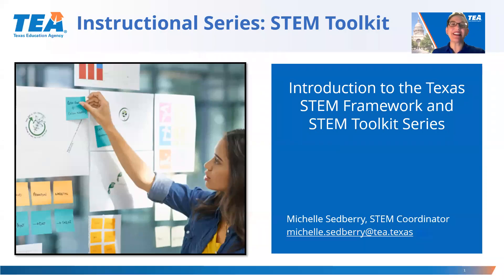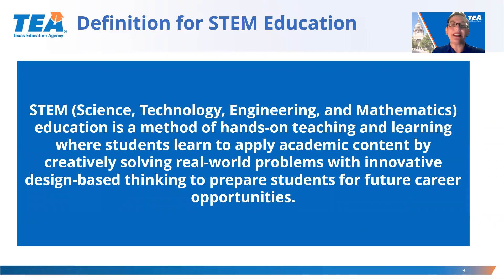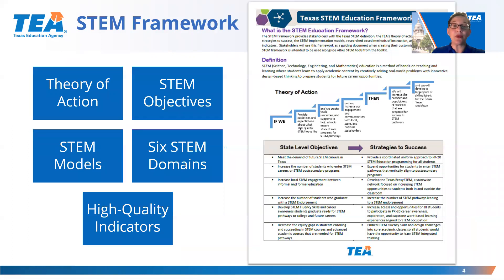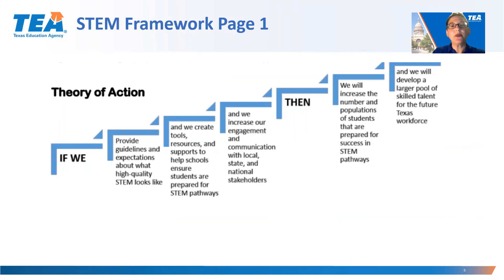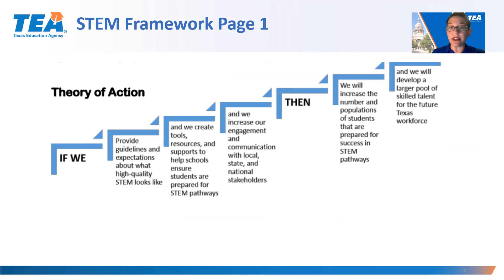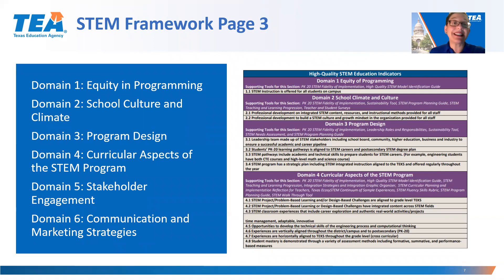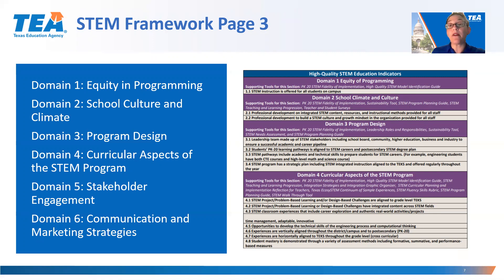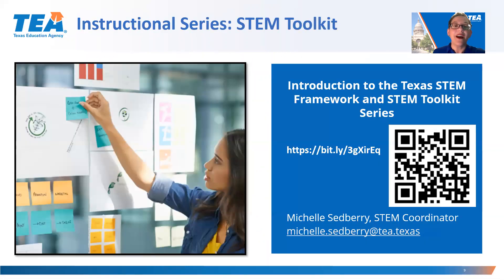Introduction to the Texas STEM Framework and STEM Toolkit Series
The Texas Education Agency has developed tools to support districts in developing a local STEM program that is aligned to the high-quality indicators identified by the state. The STEM tools are designed to support a district in planning and implementing a PK-12 STEM program aligned to the Texas STEM Framework.